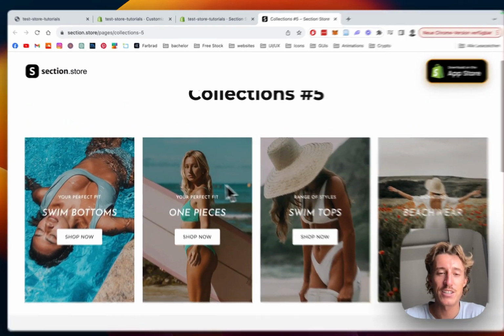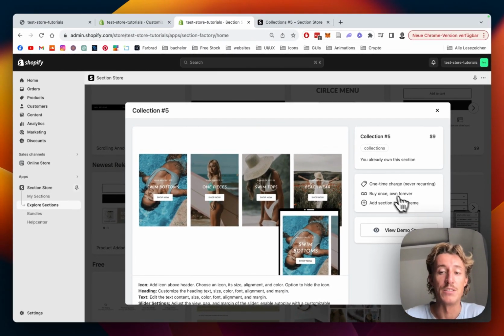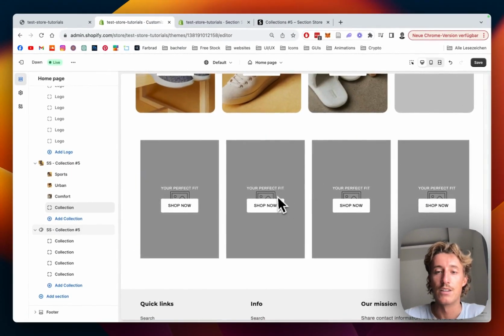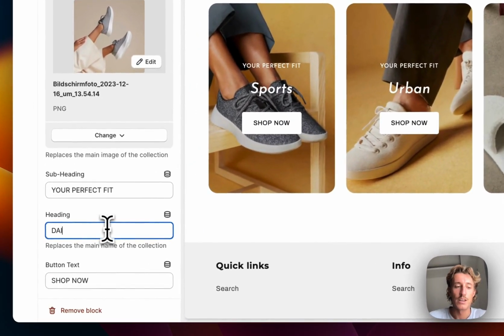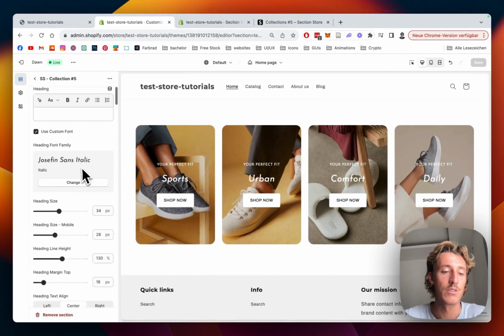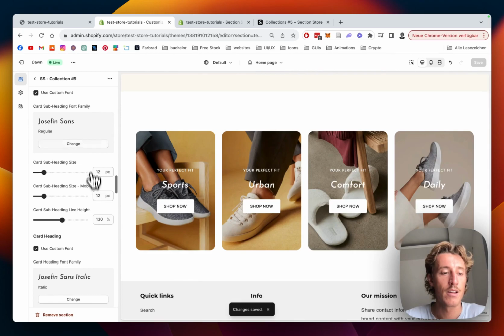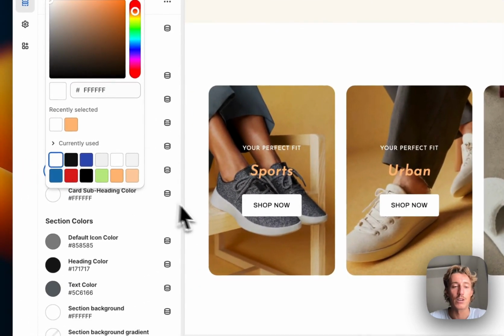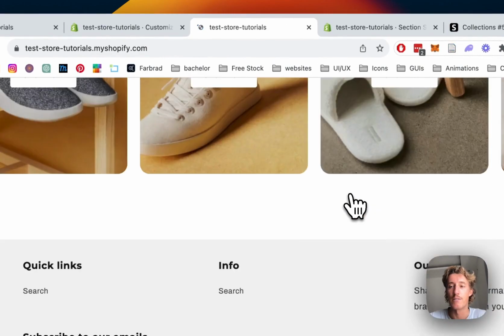Add Collection Section To Shopify in 2024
Add these fully customizable Collection Section to your Shopify.

dropshipping , ecommerce, shopify, shopifydropshipping, shopifytips, shopifystoreAdd these fully customizable Featured Items to your Shopify.